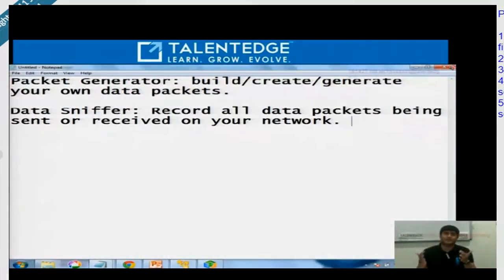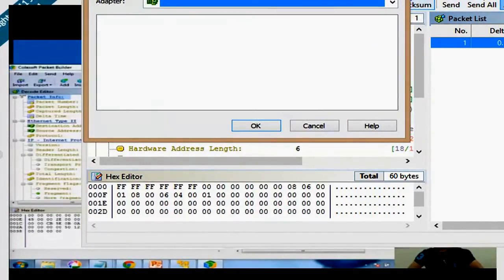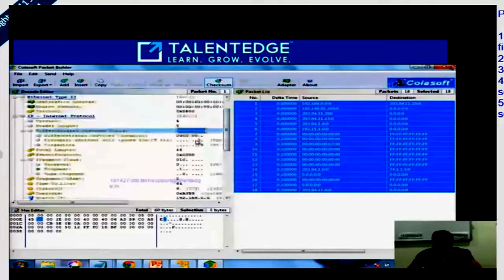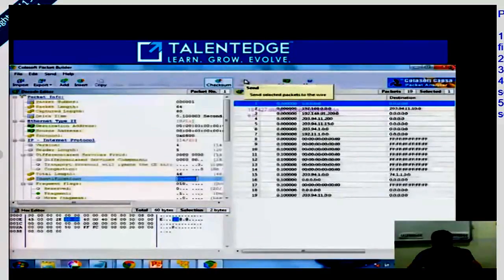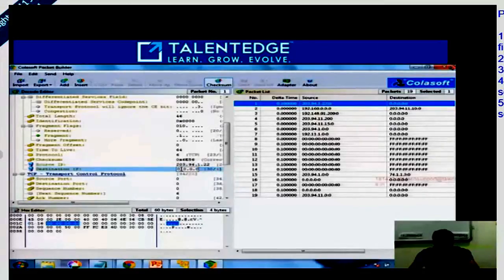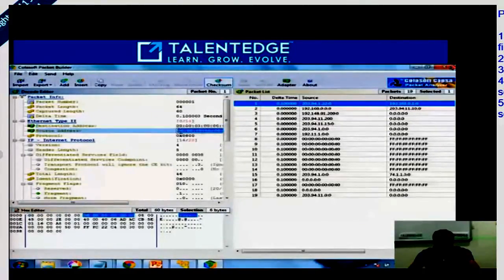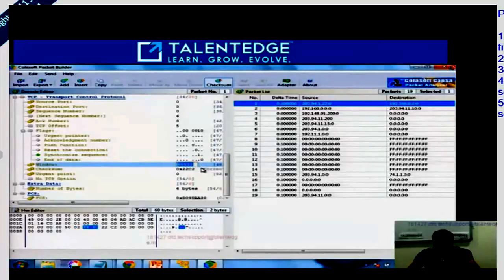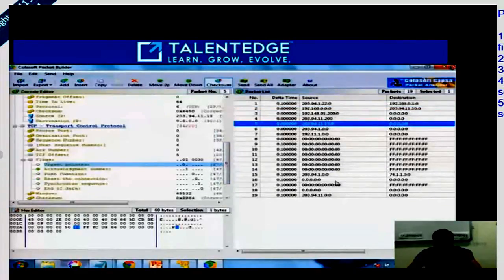Hacking With Colasoft Packet Builder Part-1 Ankit Fadia Tuetorial (Data Packet) Website Hacking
Surf-Anonymous